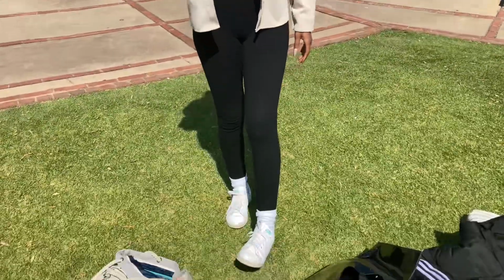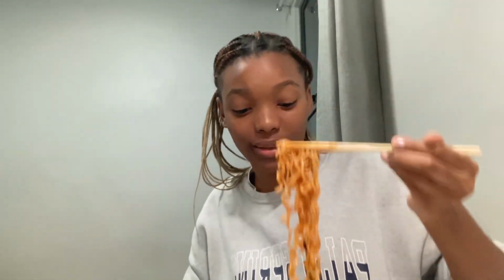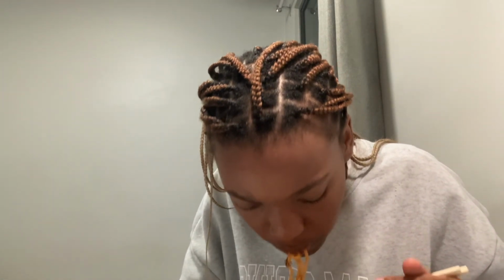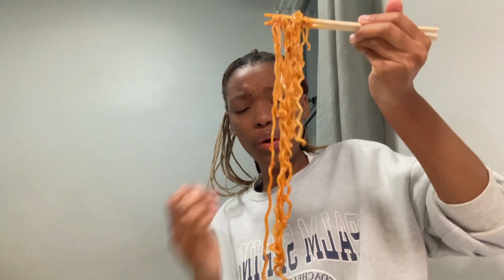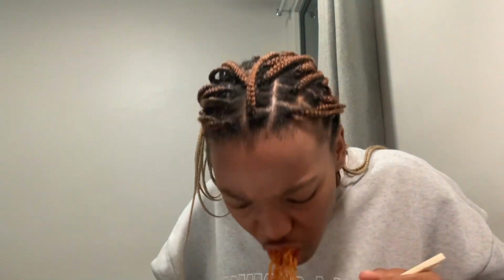Uni Vlog || Campus 🏫| Girl’s Night 💆🏾‍♀️| Spicy Noodle Challenge🍜 | Studying 📚& more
Hey FAM!

Today is a catch up sesh of what I’ve been  up to, these past couple of weeks. I hope you enjoy!

Bonnie_zondo

Bonnie_zondo

Until next time my Faves🤍🤍🤍

Love Bonnie xx